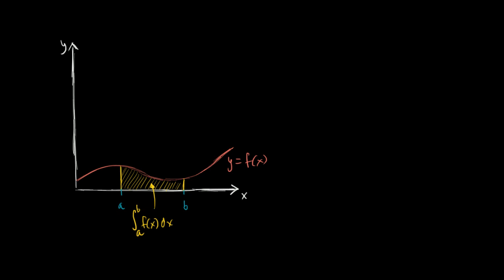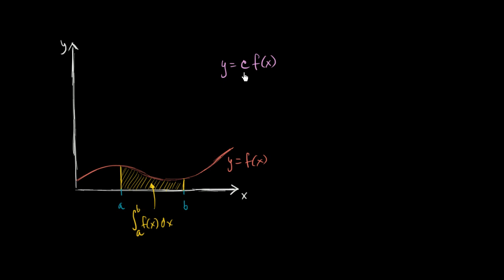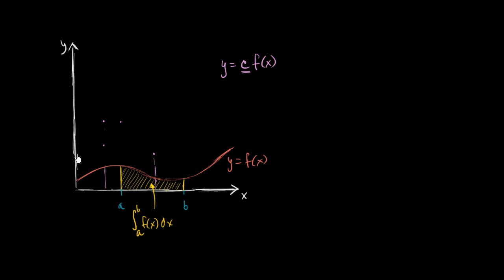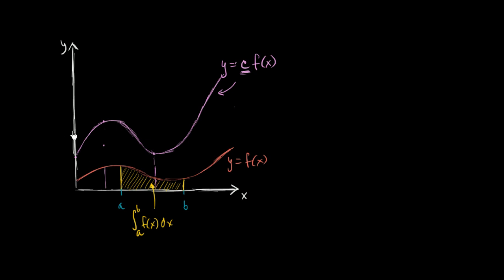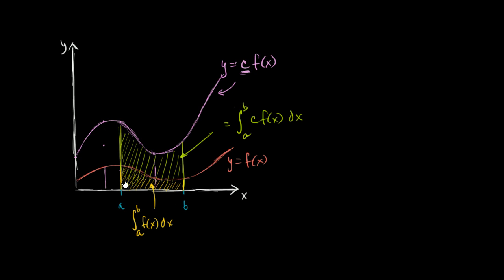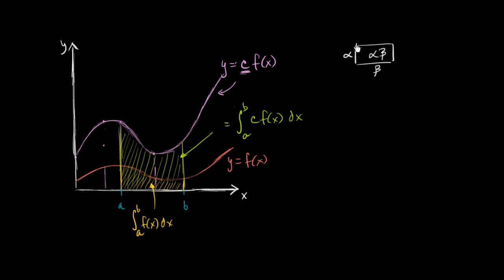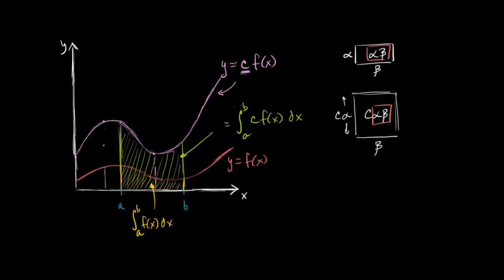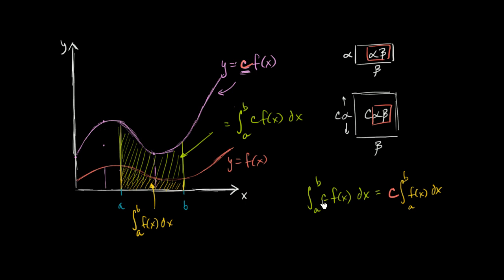Integrating scaled version of function | AP Calculus AB | Khan Academy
Sal uses a graph to explain why we can take a constant out of a definite integral.